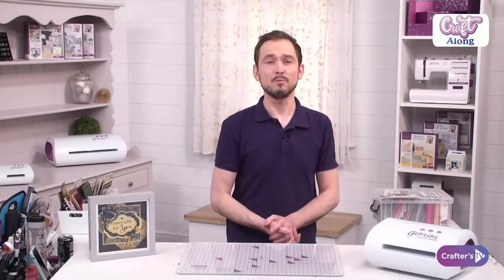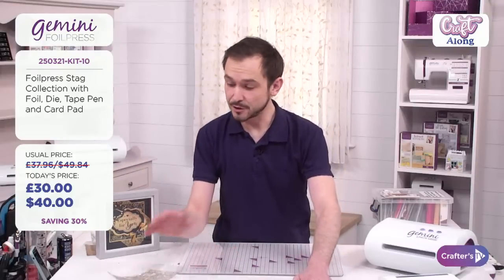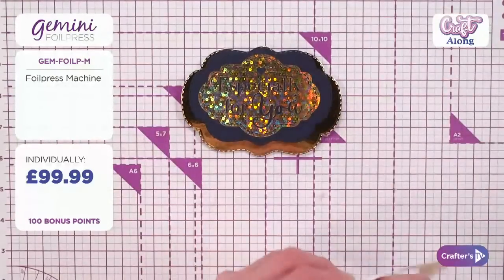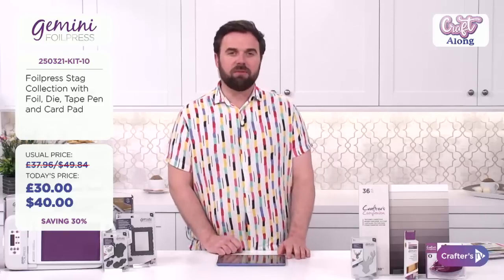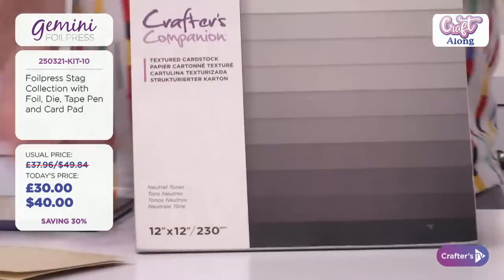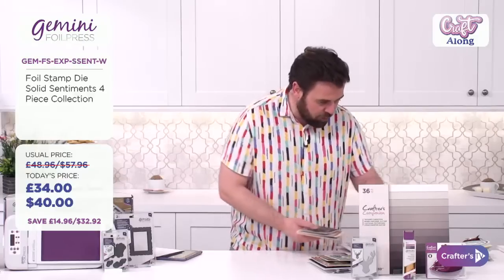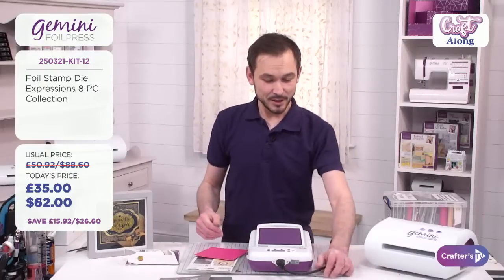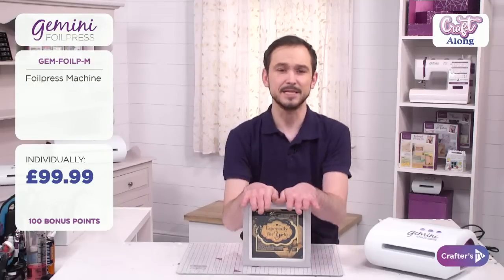Craft Along: Foilpress Fun with Craig Laird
You’ve got your hands on the newest crafting must-have… now, all you need is the crafty know how! Join Joe & Craig from 3pm UK 🇬🇧 / 11am ET 🇺🇸  for a fun Craft Along featuring Foilpress goodies. We'll take you on a step-by-step journey filled with tips and techniques to master your latest purchase!